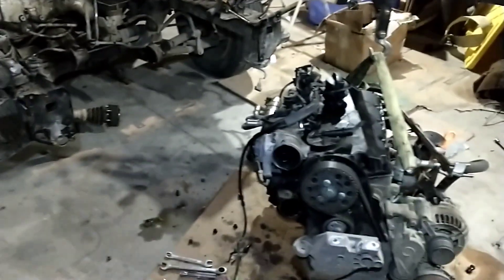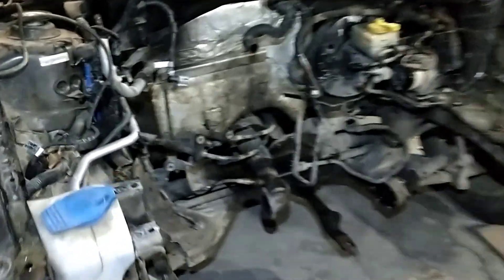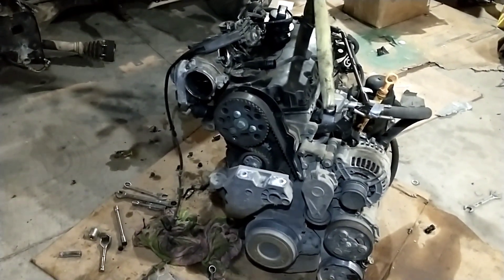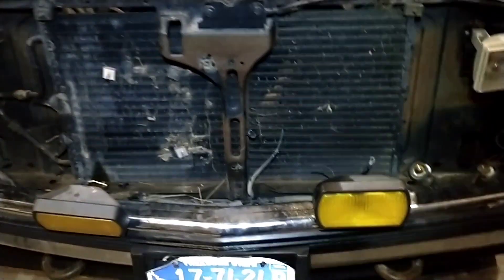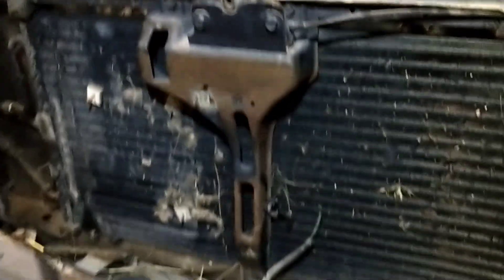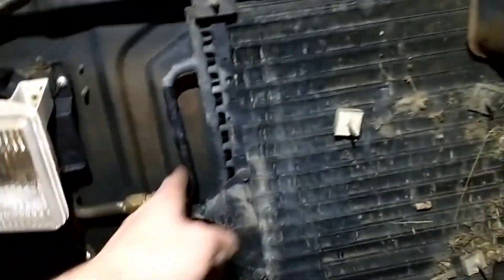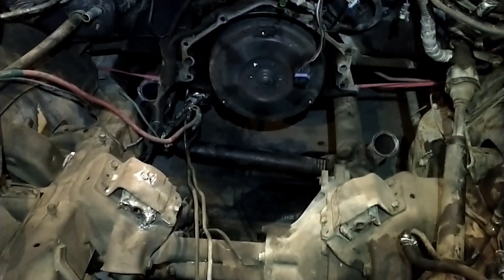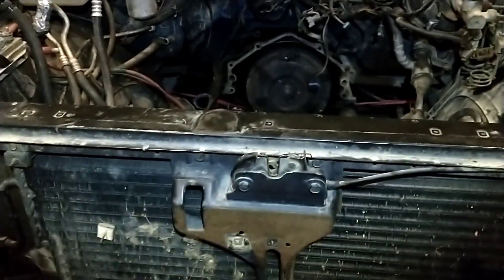Chevy 1500 TDI swap update, BEW is out, how big of an intercooler can we fit?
Got the BEW engine out but it is in need of a major cleaning, still waiting to hear on an adapter plate so we will focus on intercooler setup and wiring next.